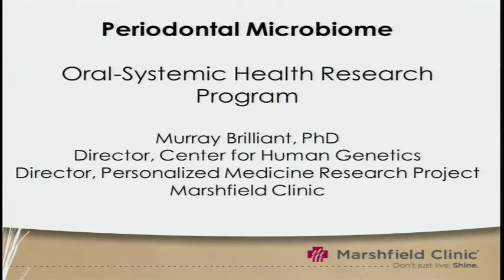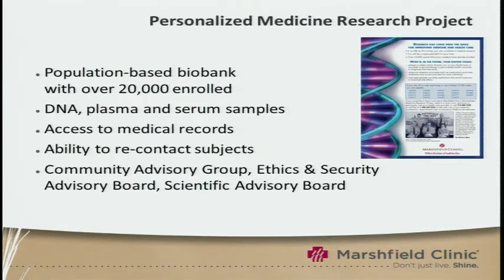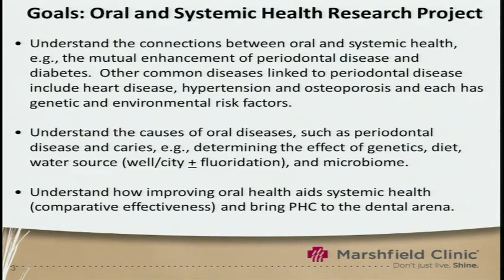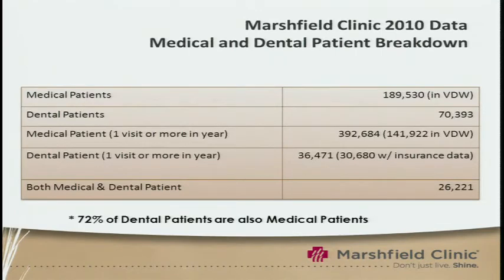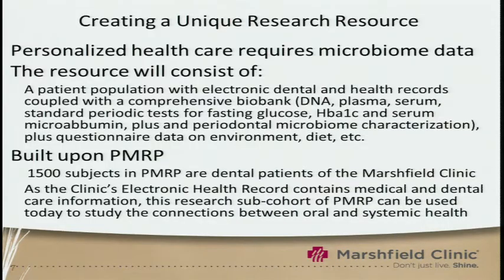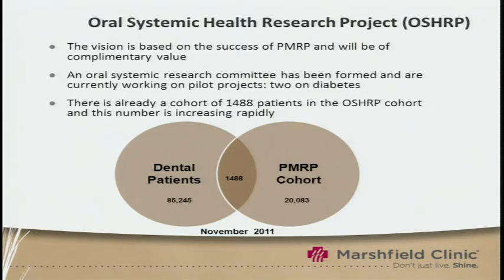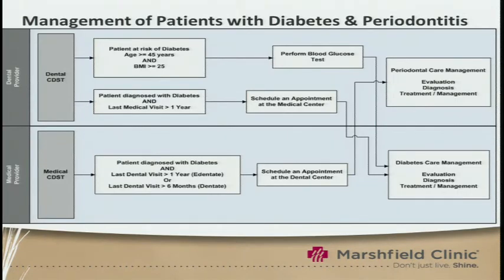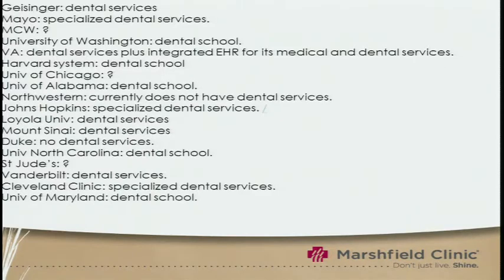GM2: Periodontal Microbiome - Murray Brilliant